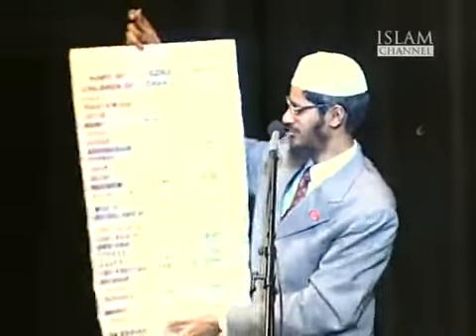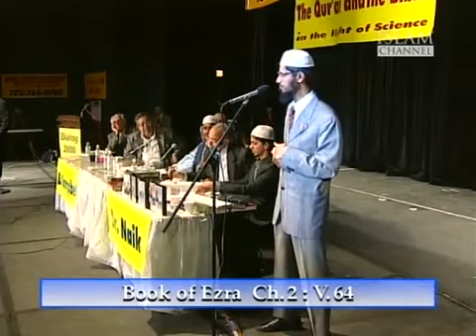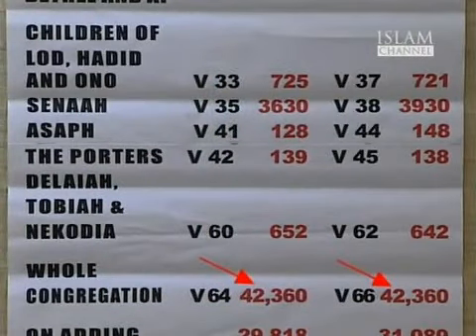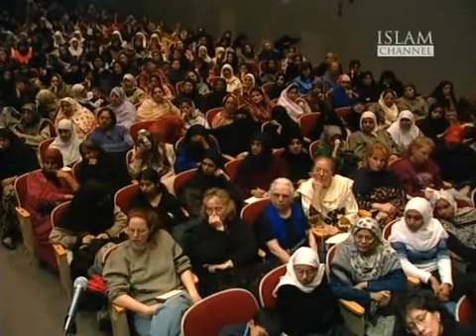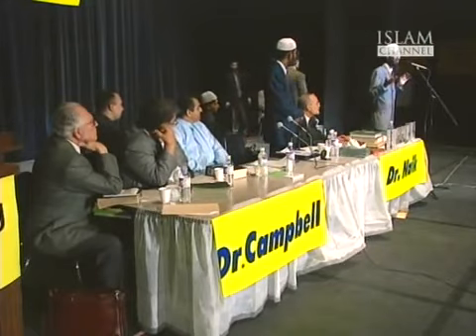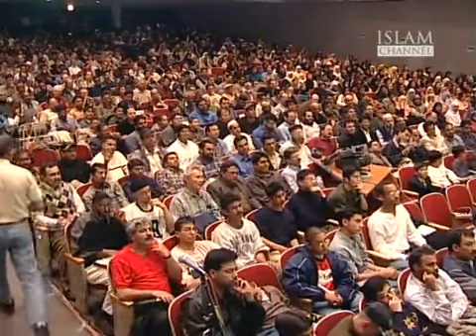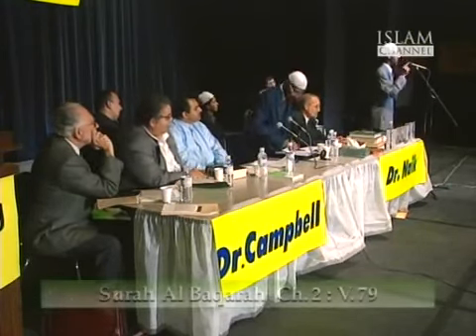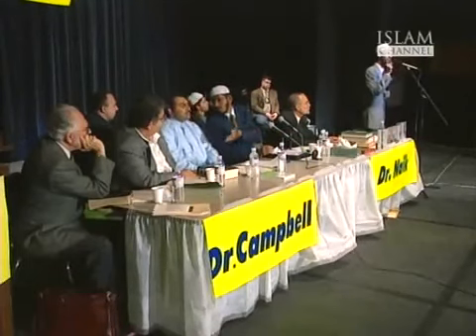The Quran vs The Bible 17 of 31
Zakir Naik vs William Campbell